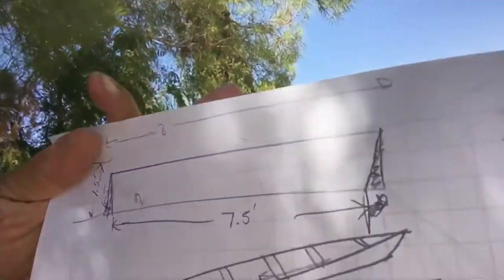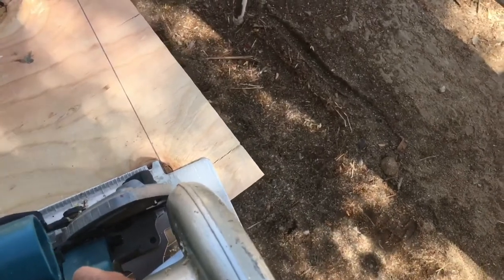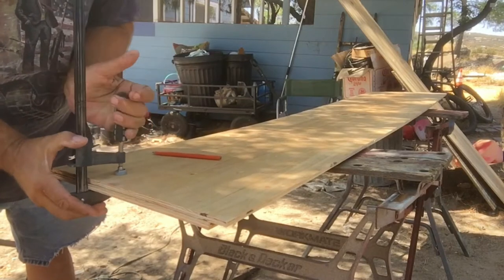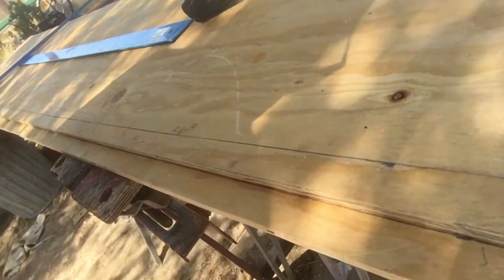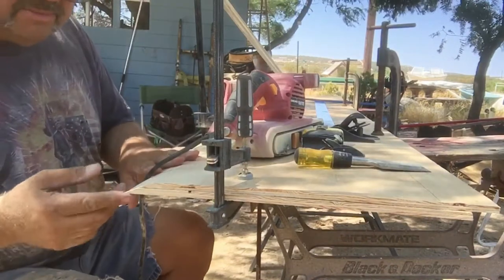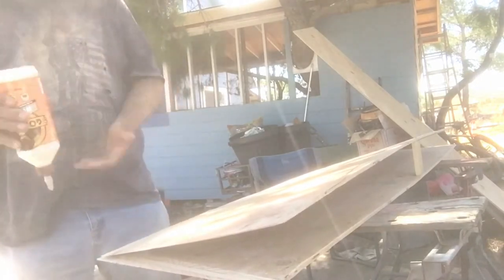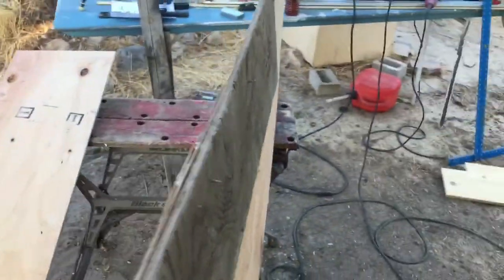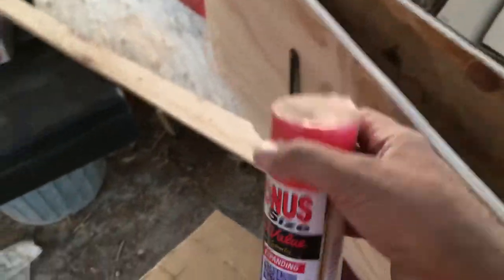Wooden Kayak Outrigger Part 1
This is a build of a DIY wooden outrigger to make my wood kayak more stable for me.  I took the idea from a video by Florida Keys Wooden Boat Fishing channel.